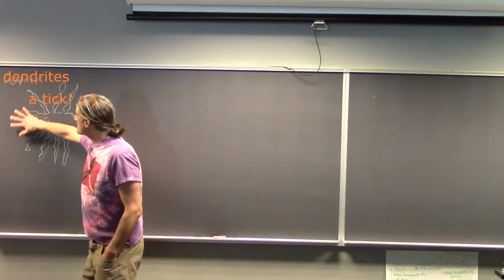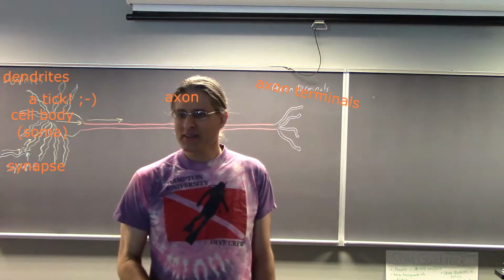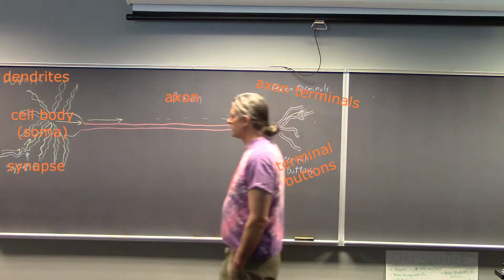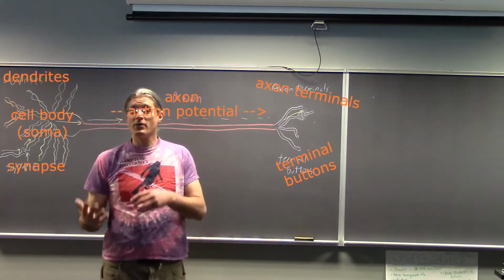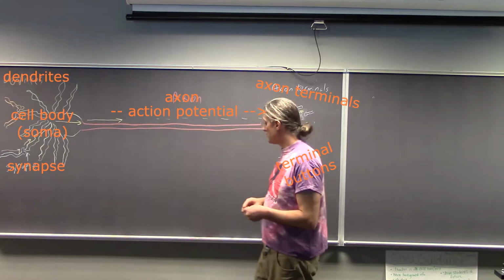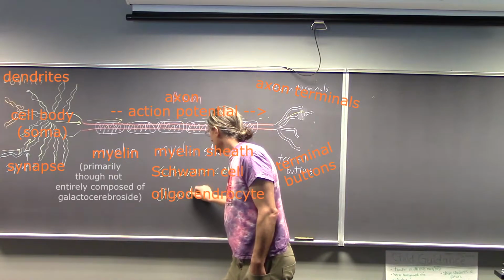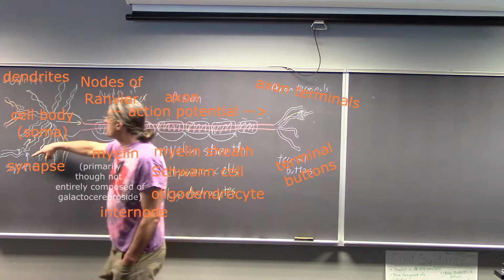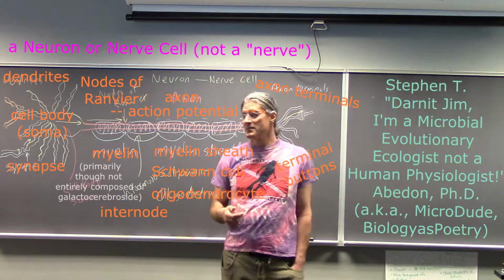What is a Neuron?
This is a chalk-talk introduction to my students of what neurons/nerve cells are all about.